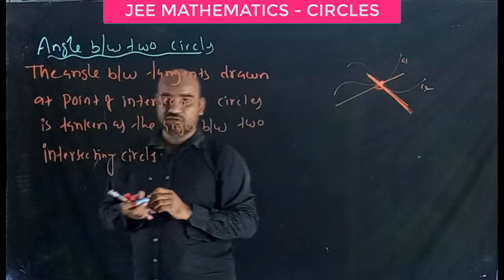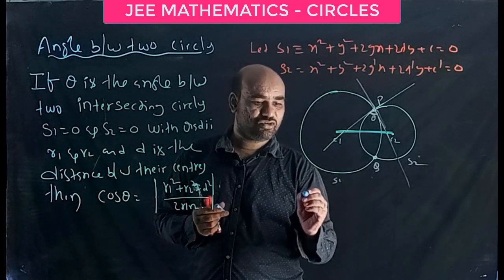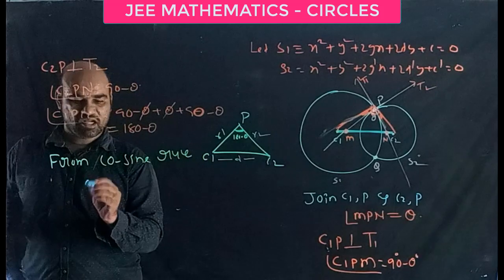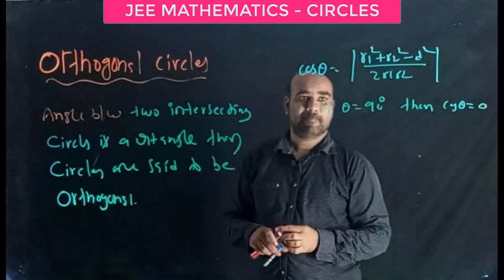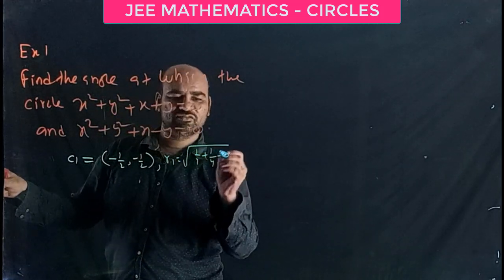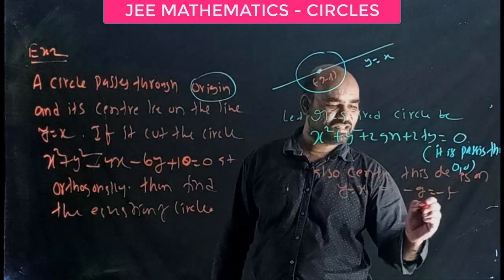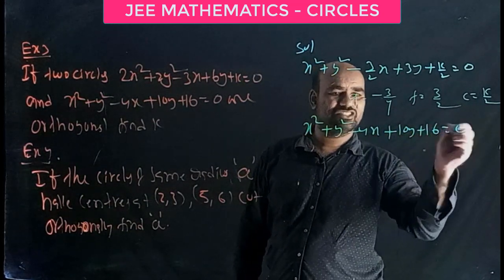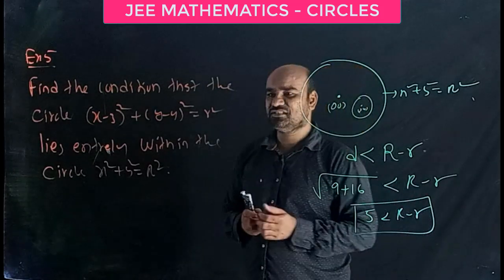ANGLE BETWEEN TWO INTERSECTING CIRCLES (PART 20 OF JEE MATHEMATICS CIRCLES)